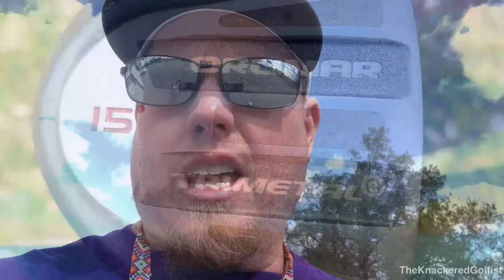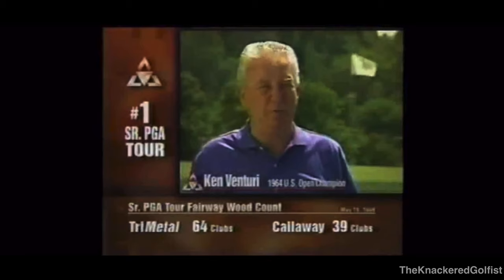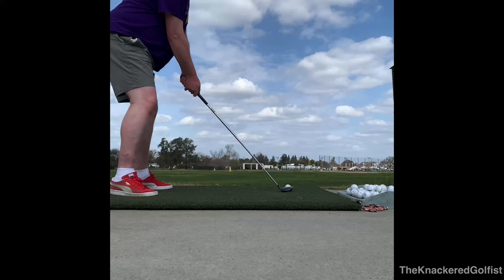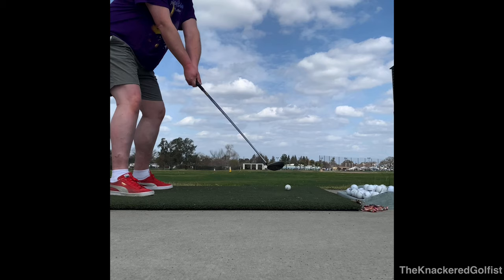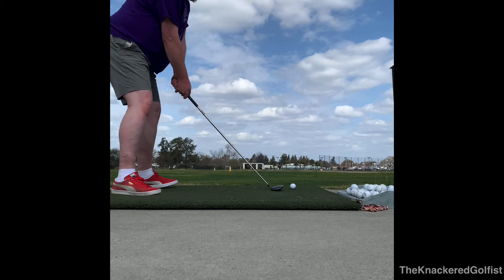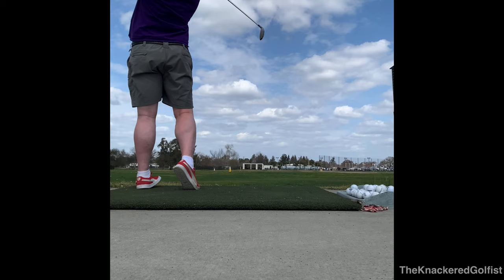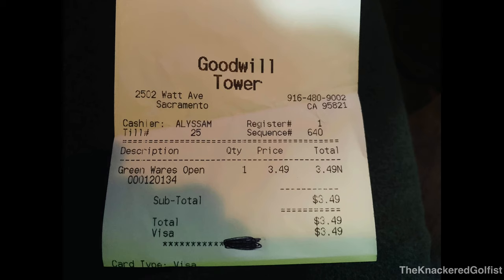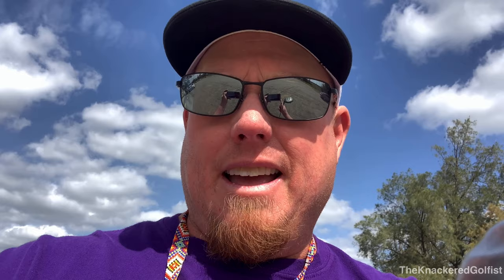Orlimar Trimetal 15* Bargain Find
Found this Orlimar Trimetal at the Goodwill and it’s a really good club with a really good shaft.  This metal wood was very popular in the late 90s.  Check out The Knackered Golfist Podcast!!